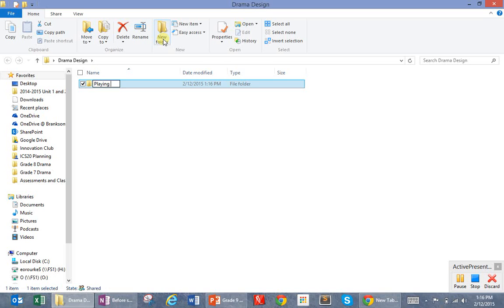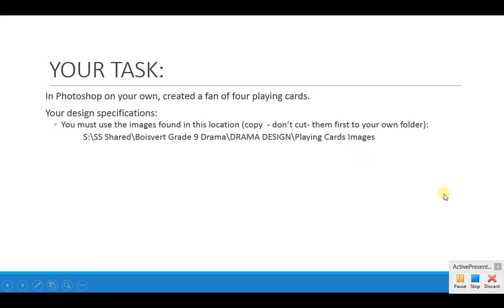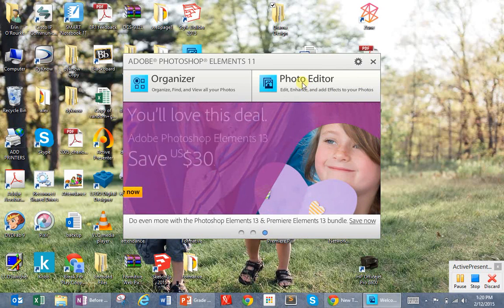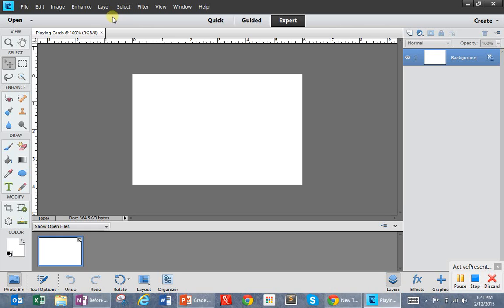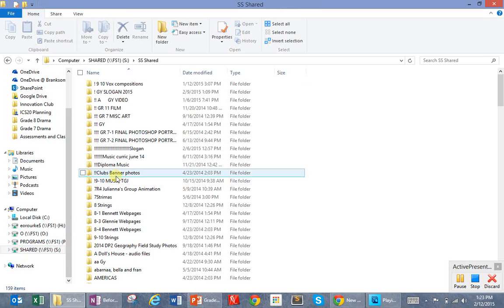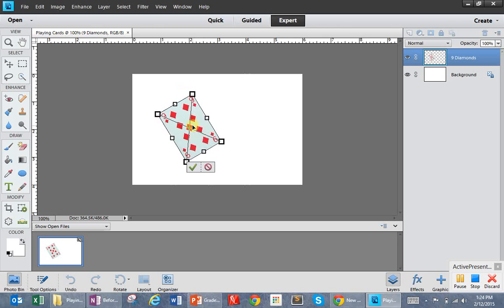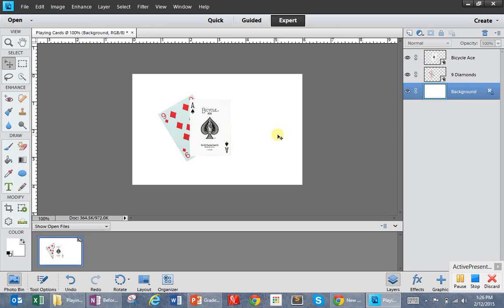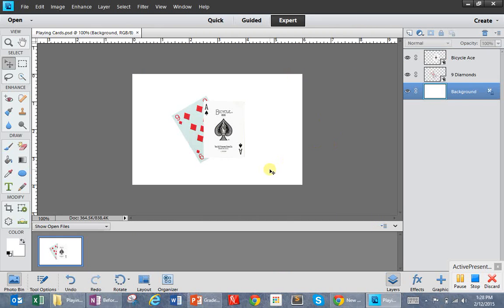Lesson 1 Photoshop